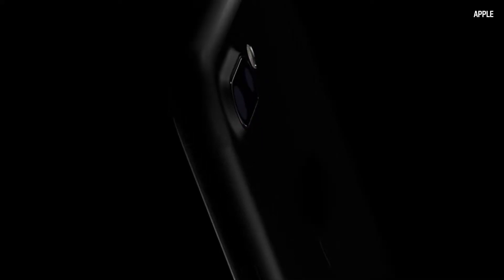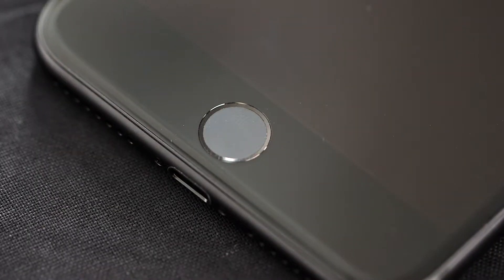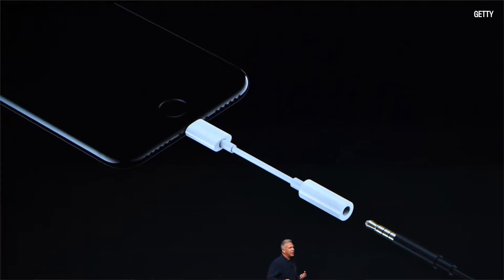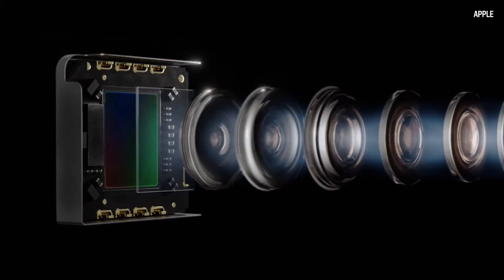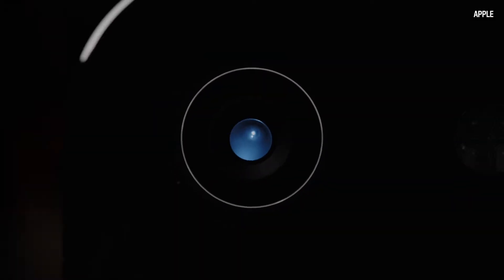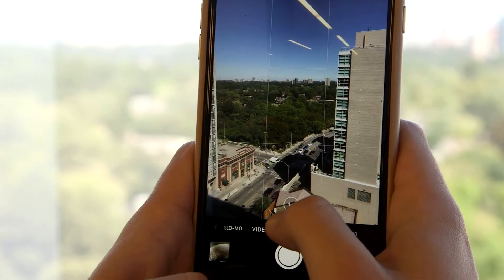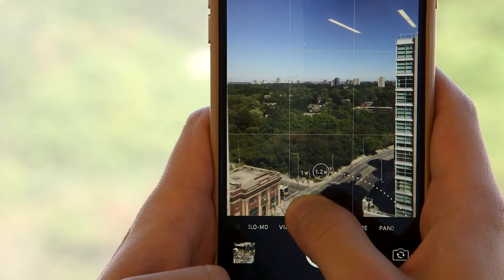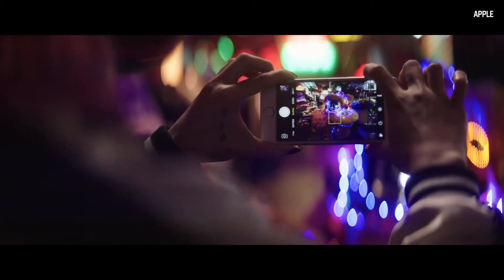Camera tech focus of iPhone update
Yes, there's no headphone jack, but the iPhone 7 Plus found room for a second, telephoto lens and new zooming capability.